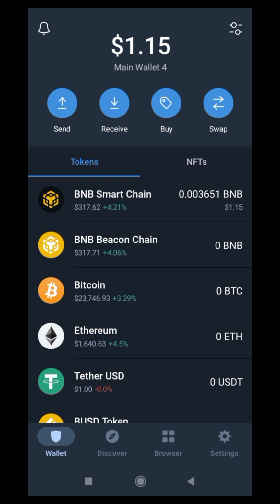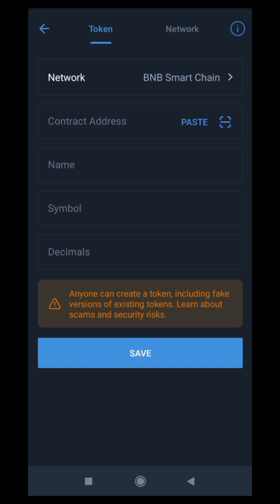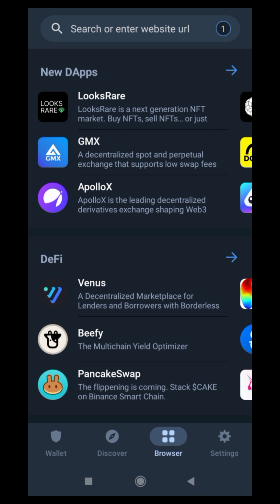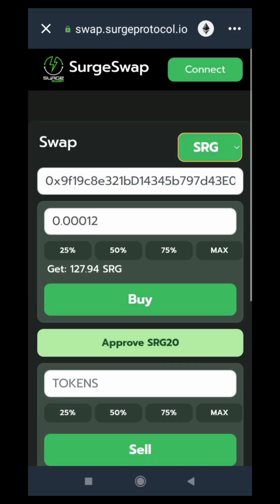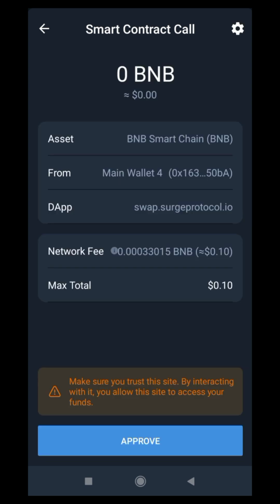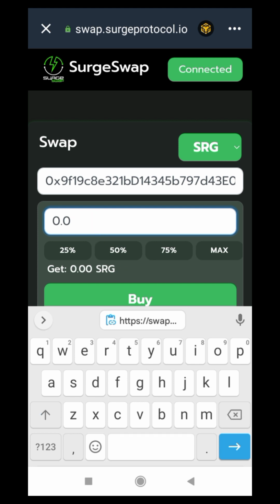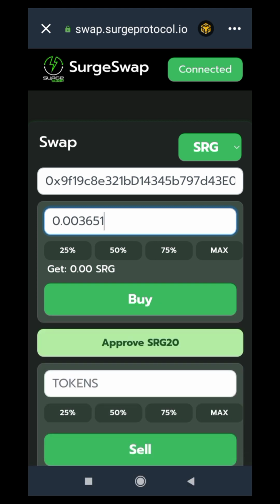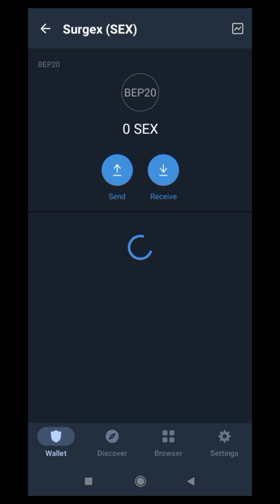How to buy SurgeX token on Surgex BSC Using trust wallet.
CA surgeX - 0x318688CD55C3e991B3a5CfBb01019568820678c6